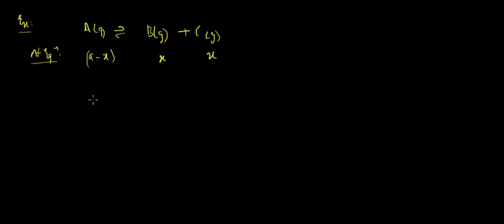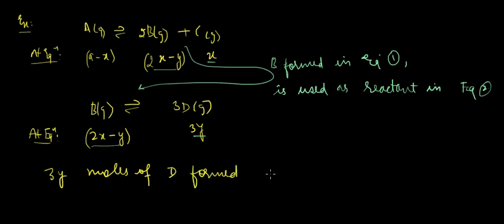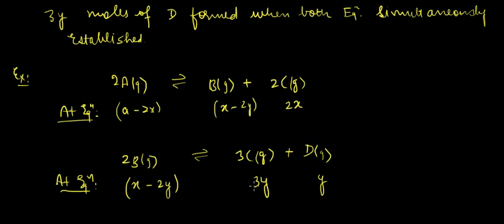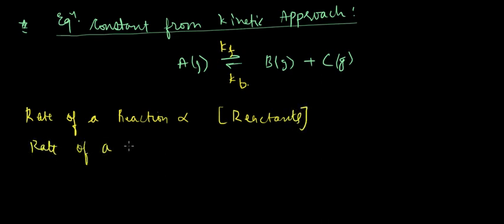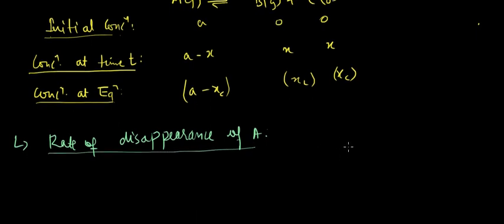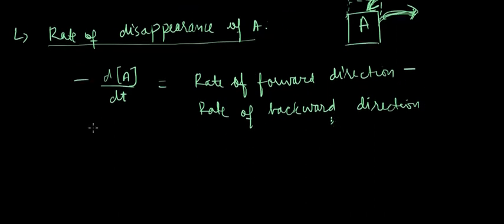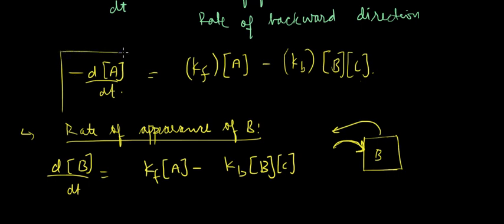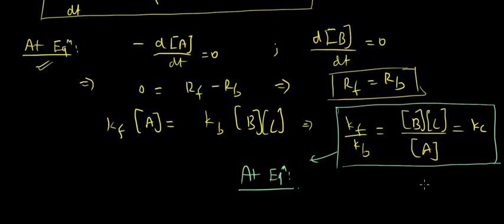148. Simultaneous Equillibrium Part 2